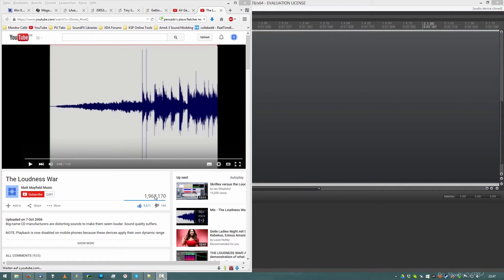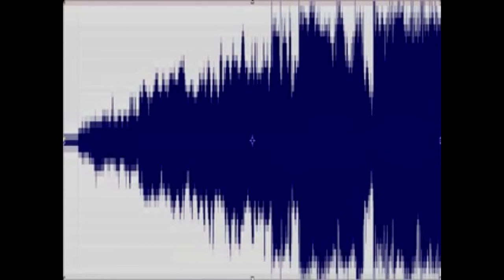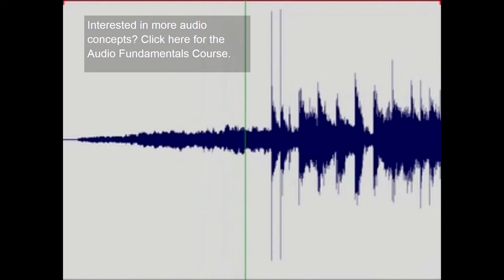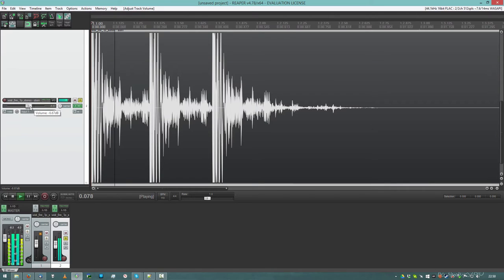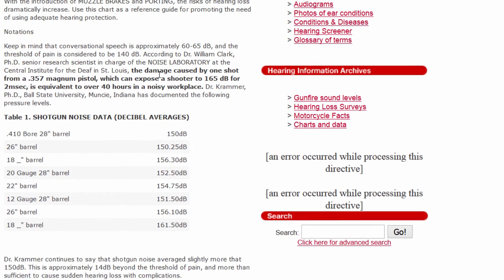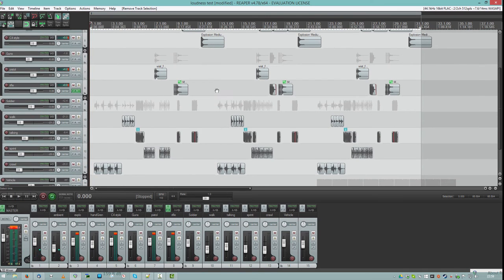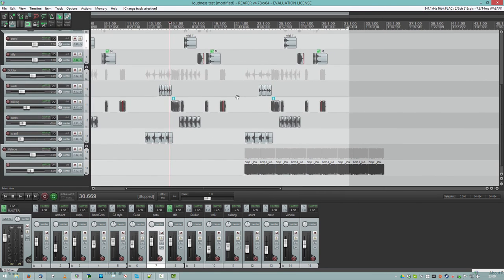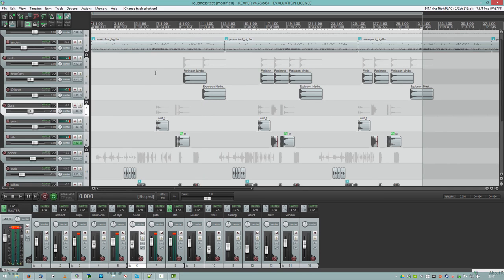Why dynamic range is important (again)